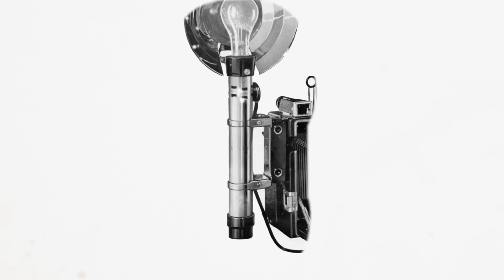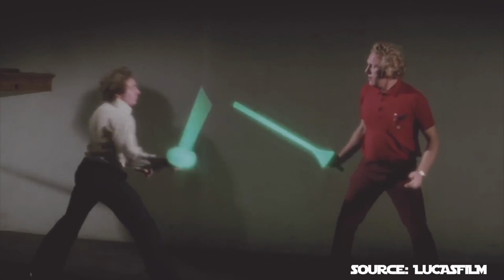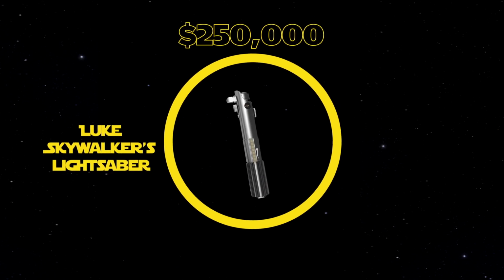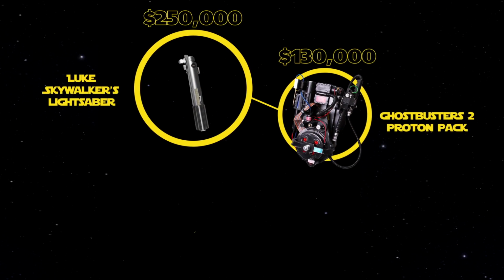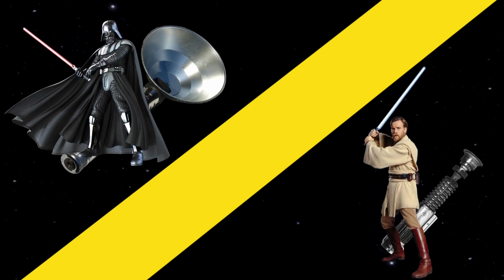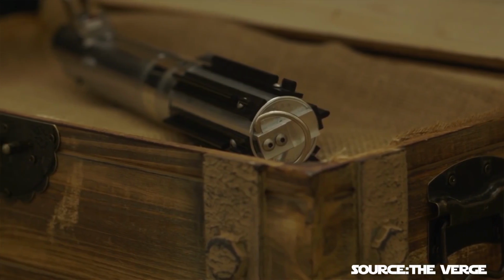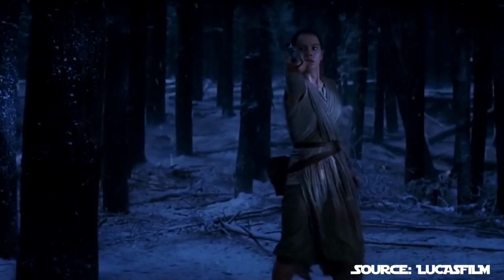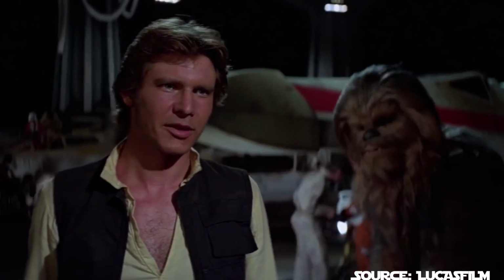How A Camera Flash Became Star Wars Legend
The lightsaber is one of the most iconic movie weapons of all time, but did you know that many of the most iconic lightsabers in Star Wars lore started their lives as photography equipment? With an entire cottage industry springing up around lightsaber replicas in the wake of ‘The Force Awakens,’ we take a look back at how exactly how the lightsaber hilt came to be, and explain just why Star Wars may be the bane of many photography collectors.